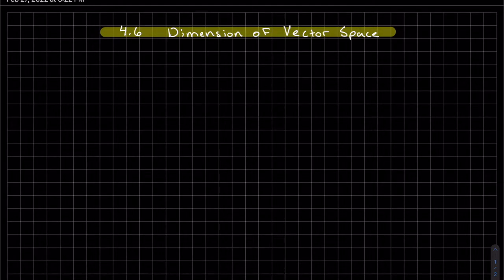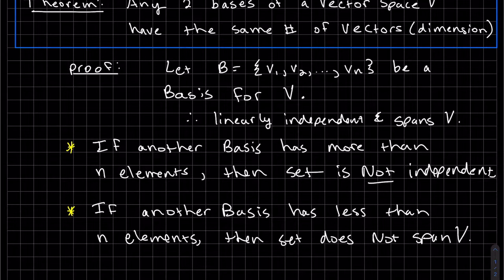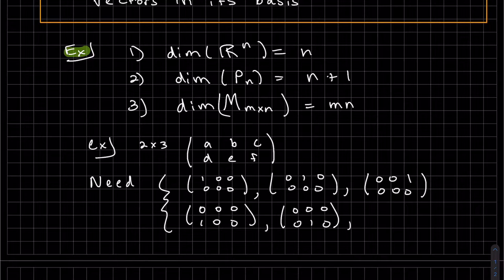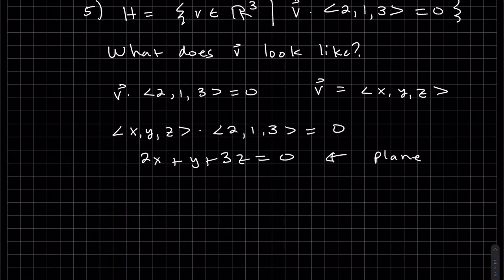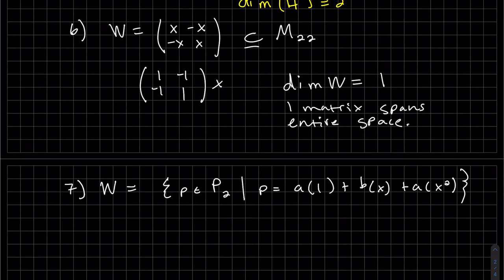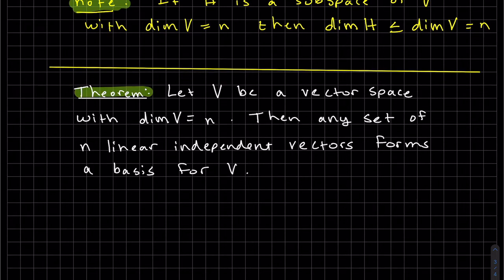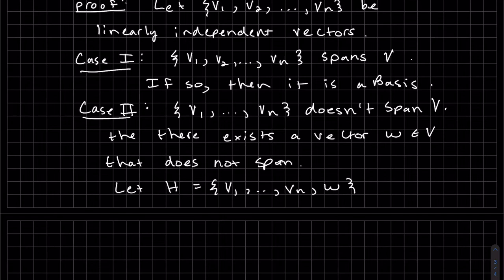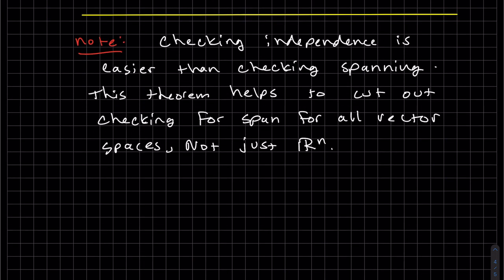Linear 4 6 Dimension of Vector Space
Learn how to find the dimension and how that can help you show that a set is a Basis.